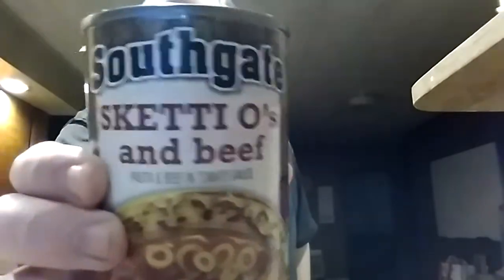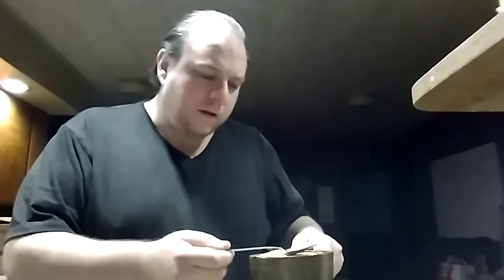I'm usually posting over on my other channels SREBRENICA TOTSCHLAGER and CORWYN DELSAIR, but I cleared out all my Google Chrome data and decided to pop in on this one for a bit.

In other news, uploading and downloading and using the internet in general seems to work better for me at night, so I'll probably be trying to do more YouTube stuff at night, rather than during the day. I can still record stuff during the day, but videos won't always go up as quickly after recording as I'd like, due to slow Wi-Fi, so things will feel less "in real time" as I want them to be if I only upload at night, unless I record them at night like I did this one, but I'll be able to upload HD videos more easily if I wait until night.

Anywho, yeah, just a midnight snack here, not much else going on at the moment.